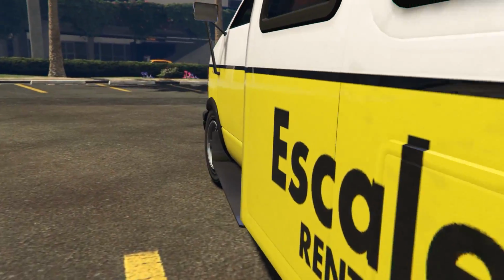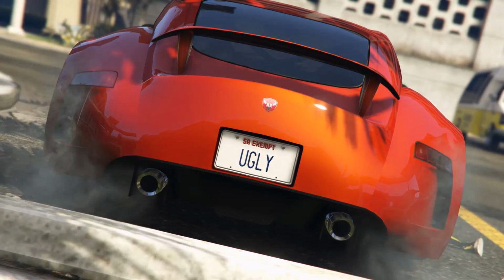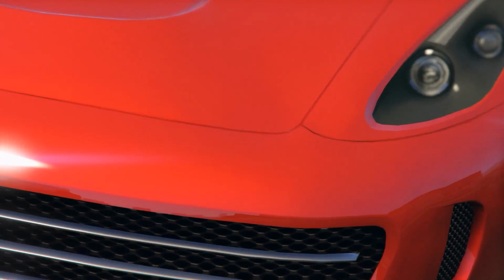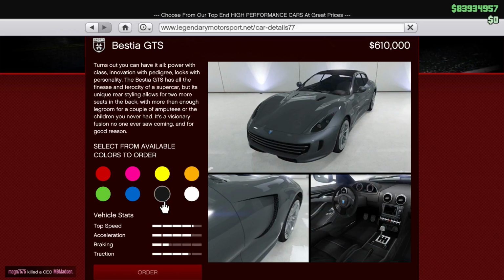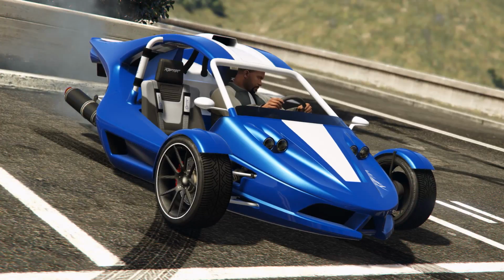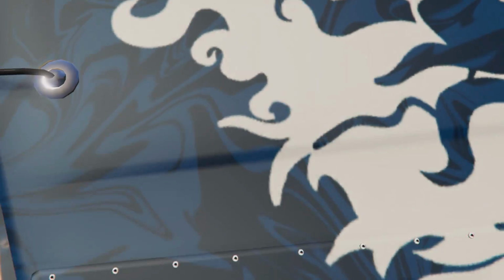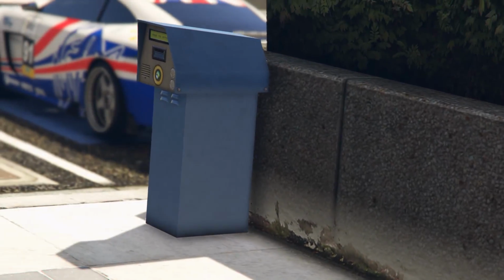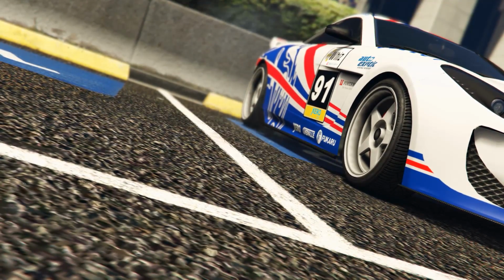Top 5 Overpriced Sports Cars in GTA Online - GTA V Top 5 Series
A video containing what in my opinion are the top 5 overpriced sports cars in GTA Online.

I have gone through all the sports cars and narrowed it down to the 5 cars I think are most overpriced based on their performance, appearance and customisation - it is really important to remember that there is so much more to a vehicles price than just performance, not everyone buys a car for racing some buy them for the way they look.

As always this is just my opinion and people may not agree, we all have our own opinions though! :)

Minor Mistake at 1:00 where I refer to Supercars instead of Sports, Apologies.